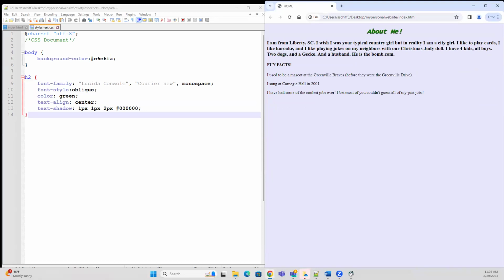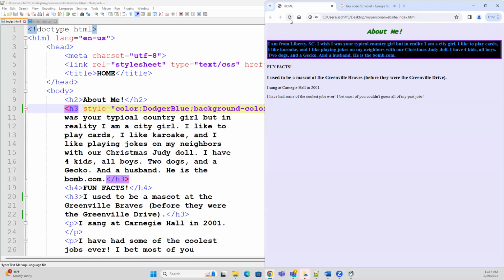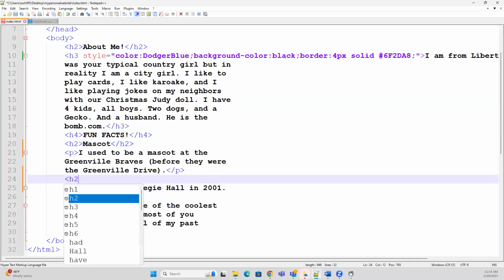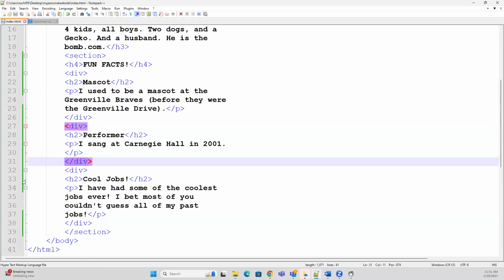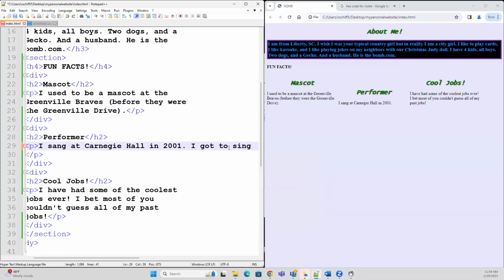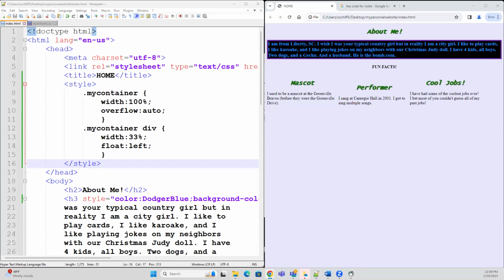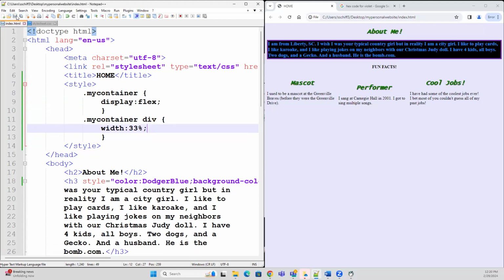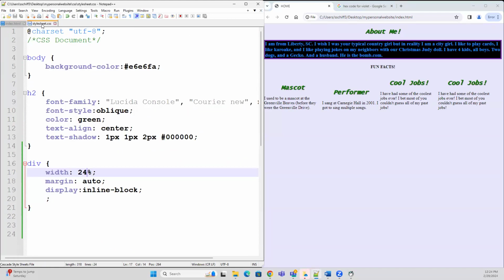2.29.24 Website Class